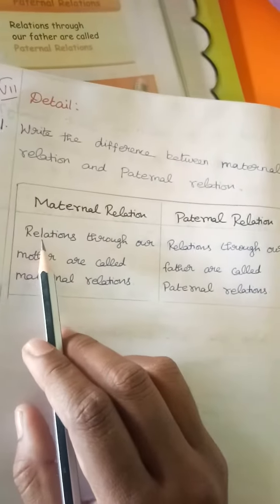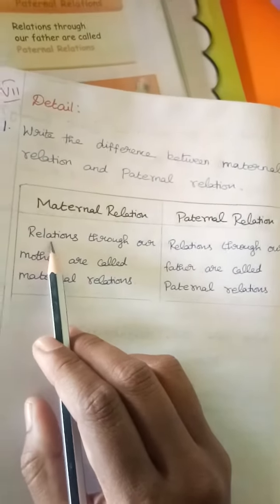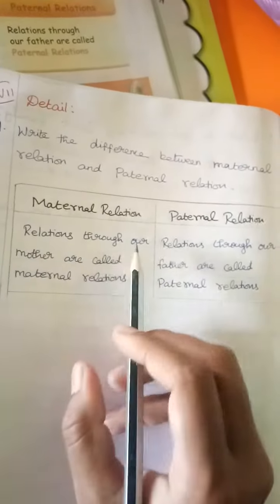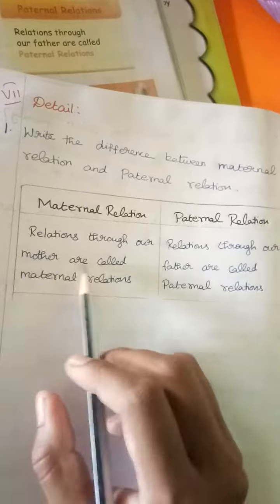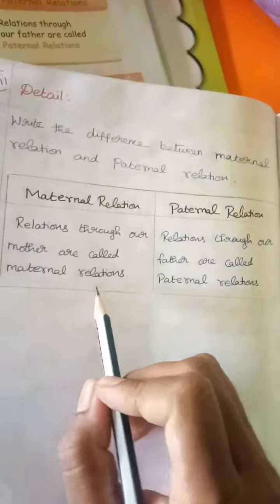Ln-1 (Fair Copy) Part 3